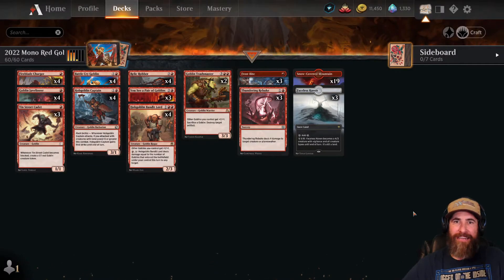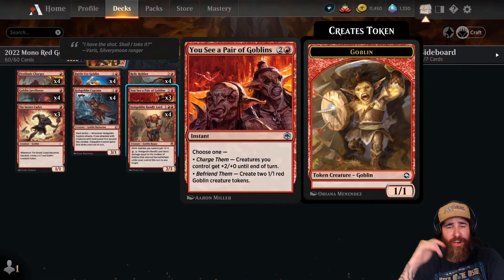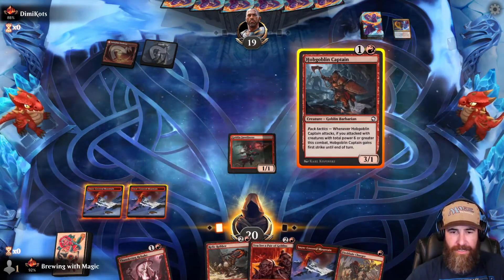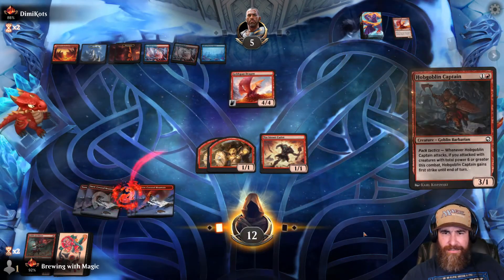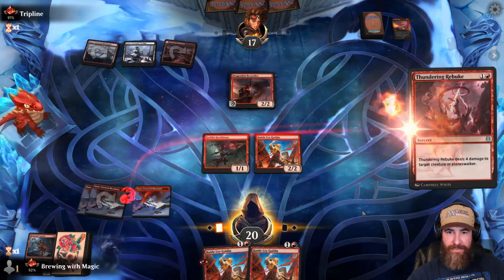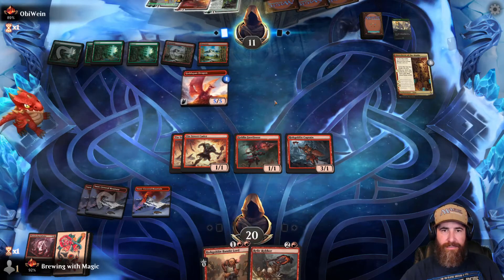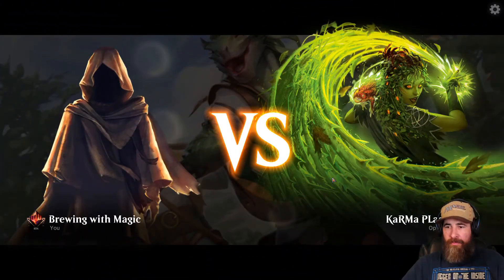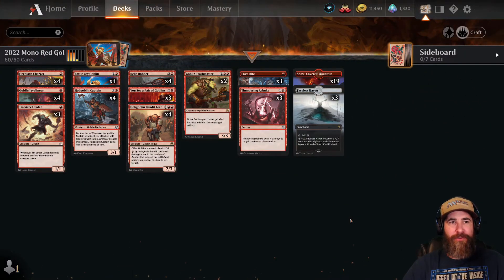MONO RED GOBLINS | CHARGING THROUGH MYTHIC | D&D STANDARD 2022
This is a fast goblin deck that really puts the pressure on the opponent to remove your creatures, but even with limited goblins you can turn the tide for the win.

This Brewing with Magic giveaway is not sponsored, endorsed or administered by, or associated with YouTube

Once we get to 500 subscribers we will be doing a live show where we give away a lot fun swag that you can earn by just being a subscriber. some of the swag we will be giving away:
- Current Booster Box
- Commander Pre-Cons
- Brewing with Magic Play Mats
- Brewing with Magic cups, sticks, and more

Intro: (0:00)
Deck Tech: (0:08)
Izzet Dragons: (6:11)
Rakdos Treasures: (10:52)
Gruul Showdown: (14:28)
Sultai Snow: (20:02)
Deck Review: (23:21)
SOCIAL MEDIA  BREWING WITH MAGIC